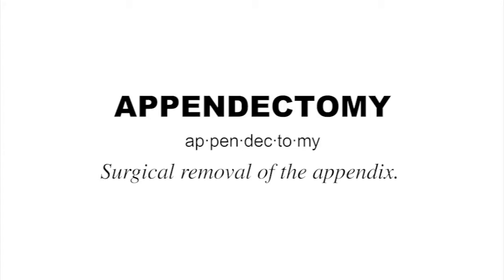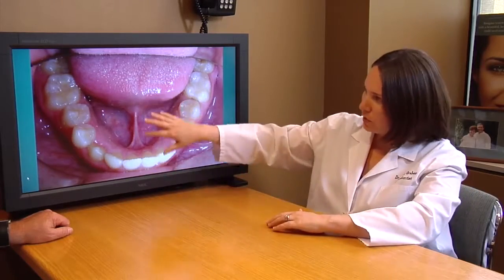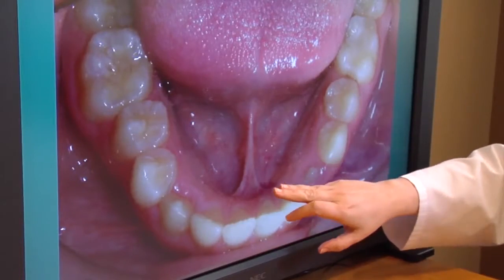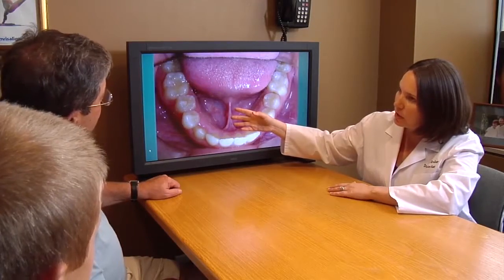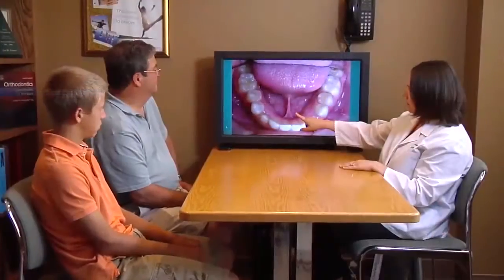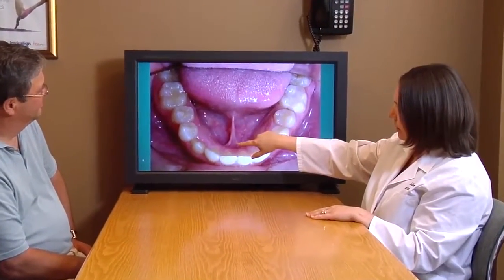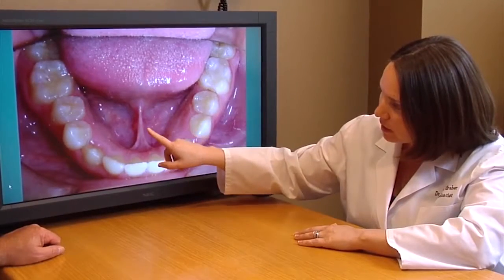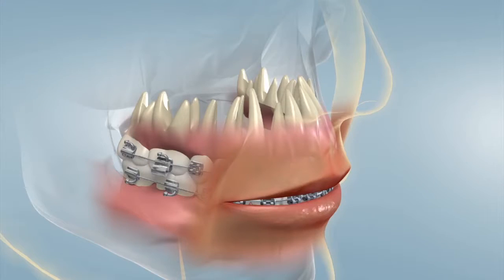Having Frenectomy Surgery AAO AAOMS